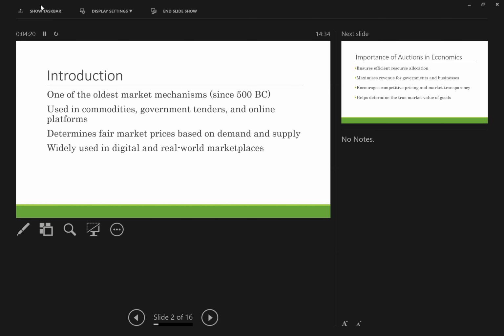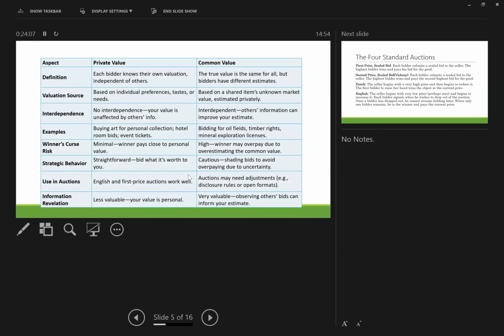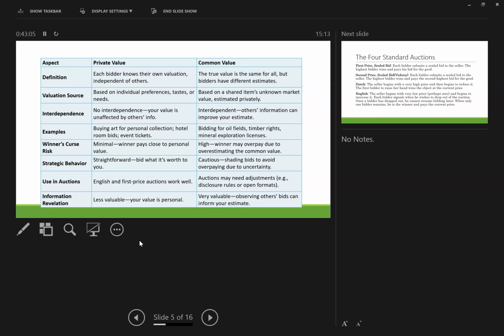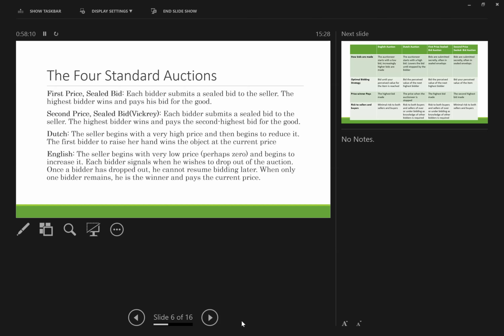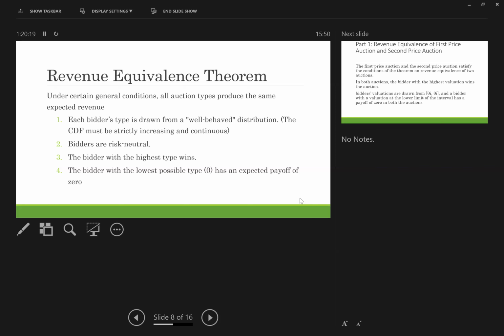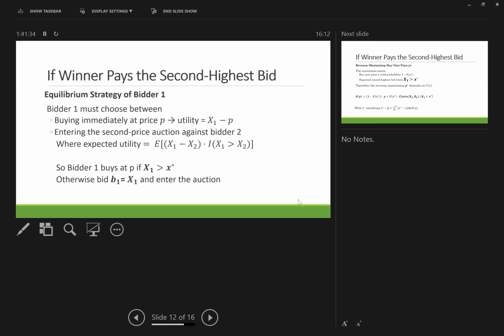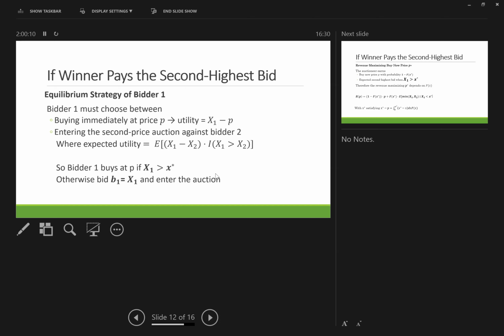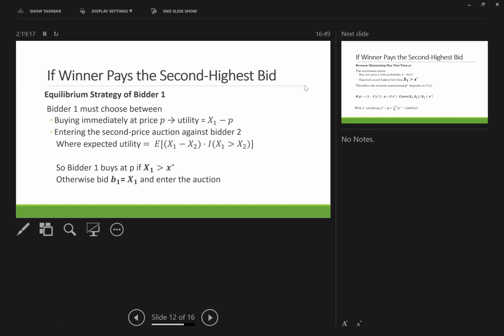Wk6 21 03 26 Game theory, Mechanism Design and Experimental Methods Dr Vida Afarebea